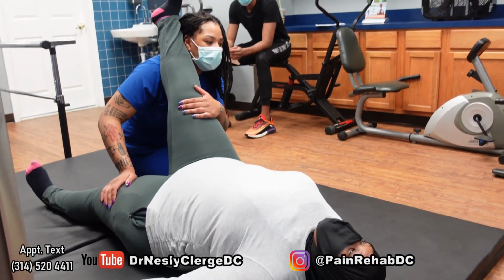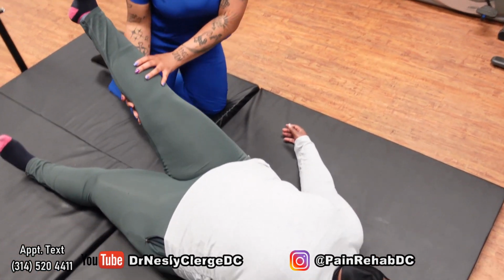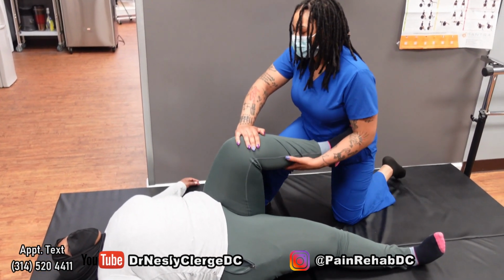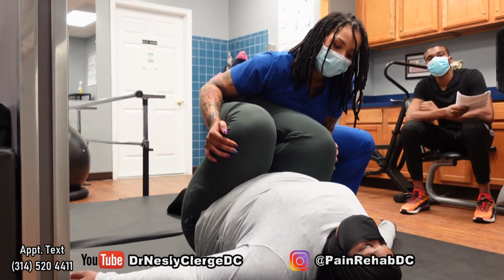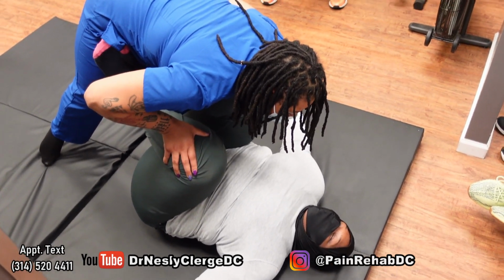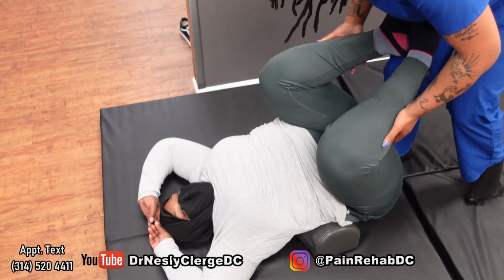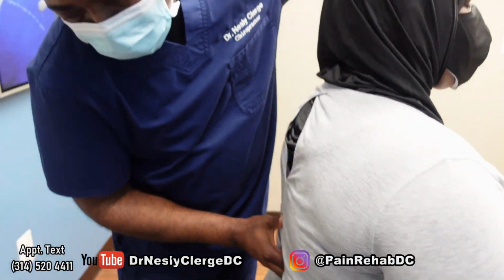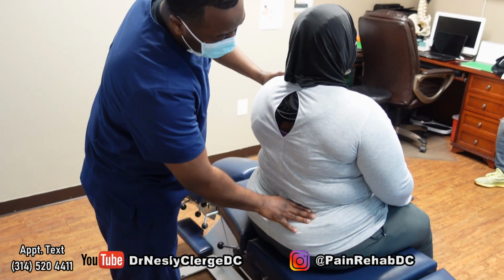Tears of relief from *CHIROPRACTOR* ~ Pain Relieving Powerful **CHIROPRACTIC ADJUSTMENTS!**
She has been complaining of pain for years. She drove several hours to receive treatment at our clinic. The chiropractic adjustments had her in tears, good tears that is! The relief was exactly what she had been waiting for! Her treatment consisted of massage to decrease muscle stiffness and soreness. She received a series of chiropractic adjustments to improve joint range of motion, and decrease pain.  We also incorporated several stretches to improve muscle flexibility. Check out the video and let us know what you think.

Pain and Rehab Center
Dr. Nesly Clerge, DC

2041 Martin Luther King Ave, SE
Washington, DC 20020 Suite 106

KEYWORDS USED TO FIND US

There it is, there it is yes sir, there it is yes ma'am.